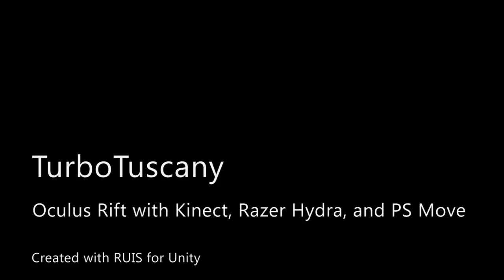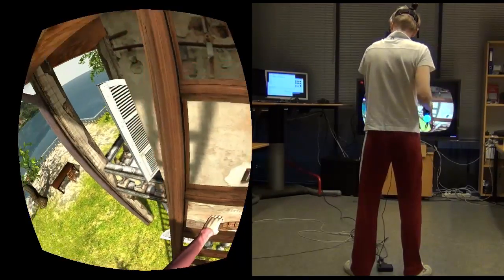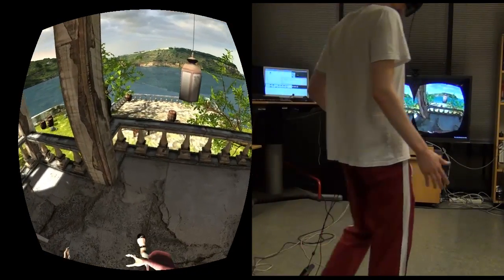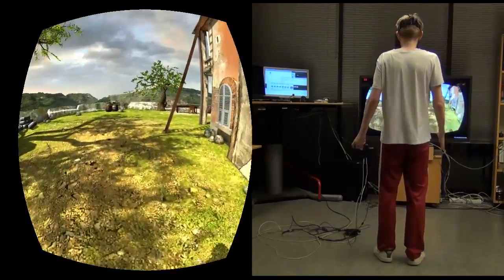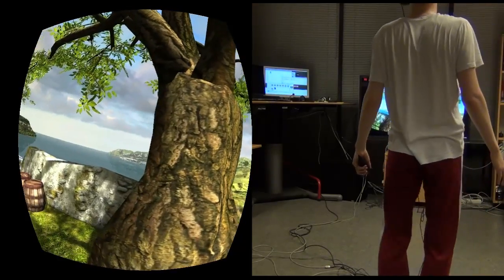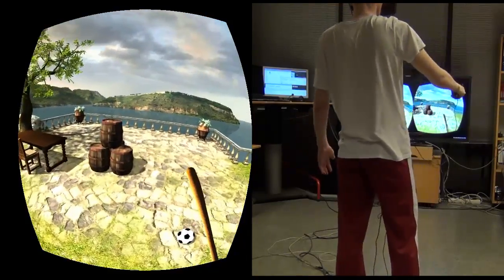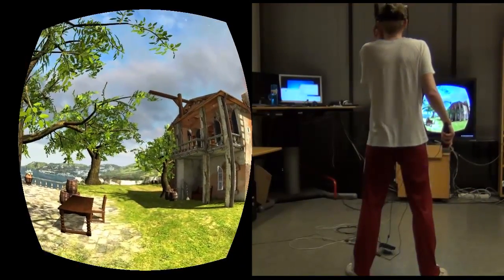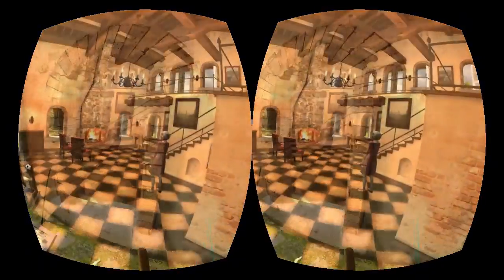TurboTuscany (2013): Oculus Rift + Kinect + Razer Hydra + PS Move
TurboTuscany was the first publicly released VR headset application with full body tracking, to the best of our knowledge.

Grandma is back in Tuscany! This time 100% virtually and with more space to explore than ever before.

TurboTuscany features a 1st person view with a Kinect controlled full-body avatar and 4 methods for six-degrees-of-freedom (6DOF) head tracking:
* Oculus Rift + Kinect
* Oculus Rift + Razer Hydra
* Oculus Rift + Razer Hydra + Kinect
* Oculus Rift + PlayStation Move (+ Kinect)

This is a technical demo created with RUIS, which is a Unity addon for developing virtual reality games and applications. Within a month or two we will release a new version that has all the features that we used to create TurboTuscany demo.

1) Voiceover recorded with a broke-ass microphone and in a state of sleep deprivation.
2) Jumping around while wearing a head-mounted-display is generally a bad idea and you shouldn't do it.